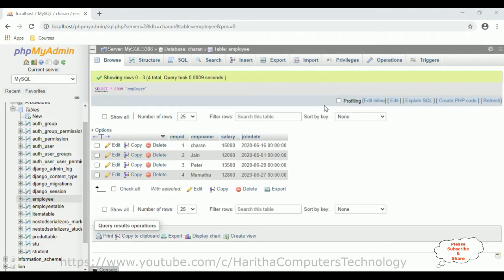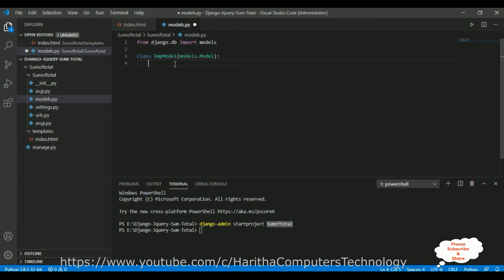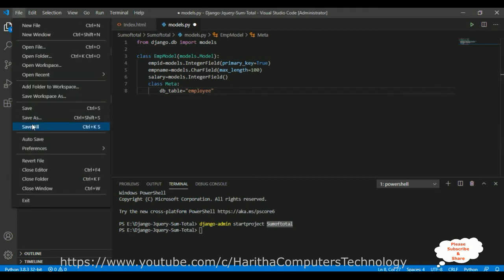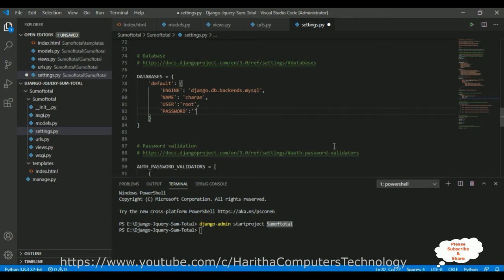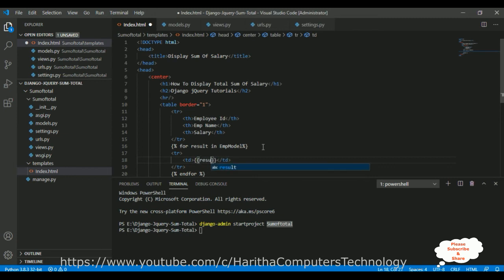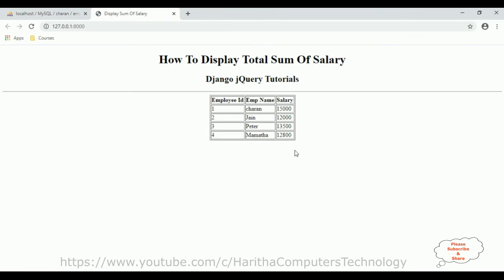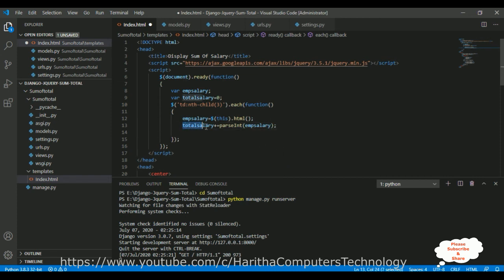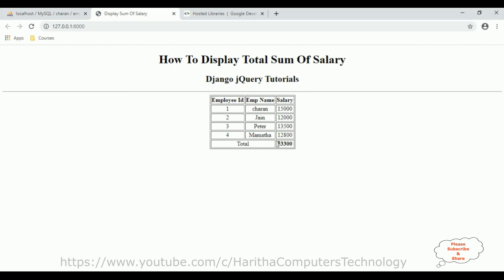django jquery table sum of total column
Django jQuery Table Sum Of Total Column | sum of total display footer column

To calculate the sum of a specific column in a Django-powered web application using Datatables and jQuery, follow these steps. First, retrieve the data from the Django database and present it in a Datatable. Then, utilize jQuery to iterate through the column and accumulate its values to calculate the sum. This involves binding to Datatable events and traversing the DOM to fetch and sum the relevant data. Finally, display the sum in a designated area of the webpage. This approach combines Django's backend capabilities with jQuery's frontend manipulation to achieve a dynamic and interactive presentation of column sums within a Datatable.

Django is a powerful Python web framework. It includes tools for database management, form handling, and user interface design. The framework facilitates seamless integration of jQuery for dynamic interactions. Django's ORM simplifies database operations, while querysets enable flexible data retrieval. Tutorials cover CRUD operations, app creation, and more. Its model-view-controller architecture eases web development, and its ORM abstracts SQL queries. Additionally, Django tutorials address jQuery integration, enhancing DataTables to calculate and display the sum of specific table columns dynamically. This combination makes Django a versatile choice for efficient web application development.

In Django python Get total sum of column values in the footer of the table using jQuery